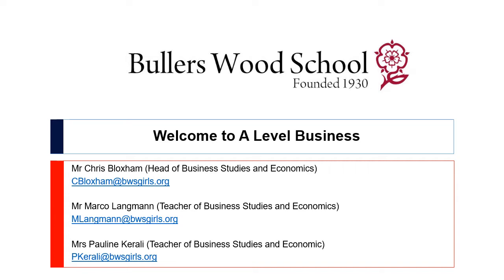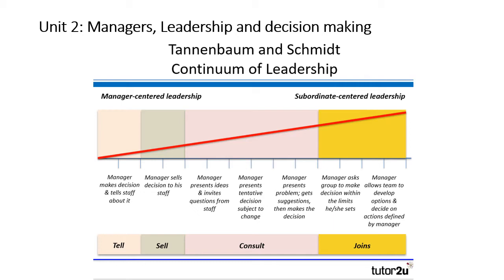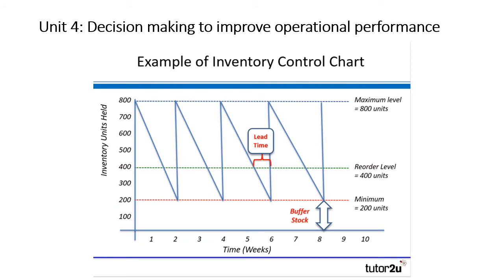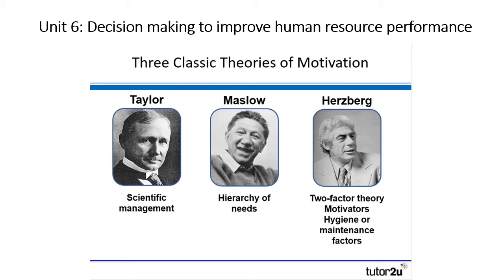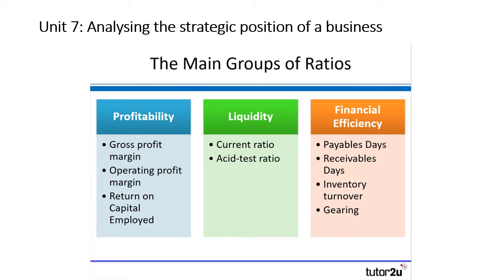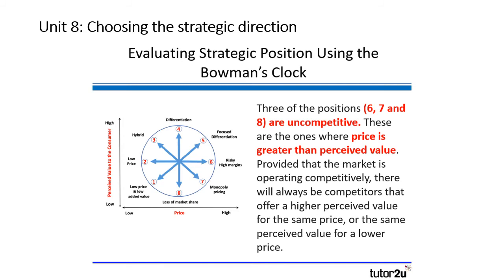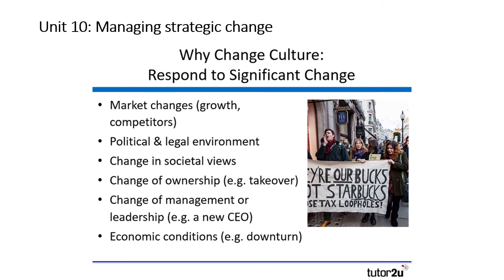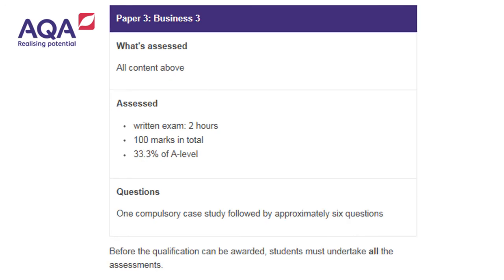A Level Business Induction 2021